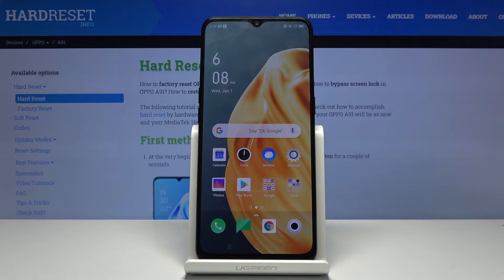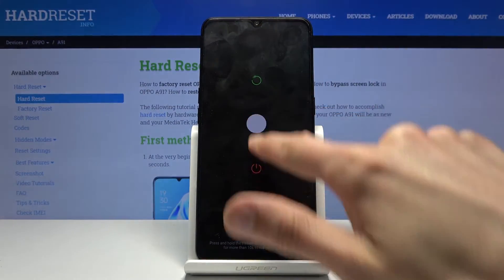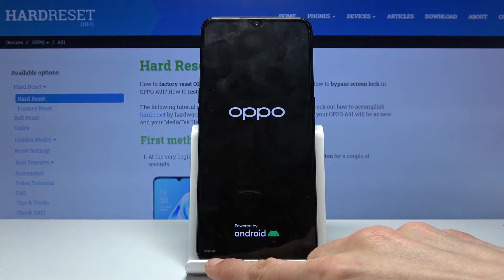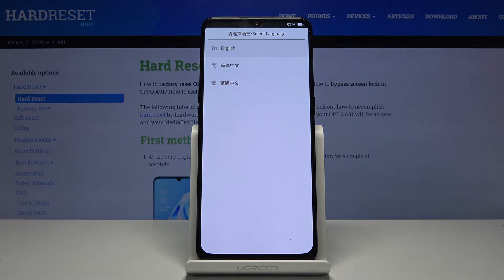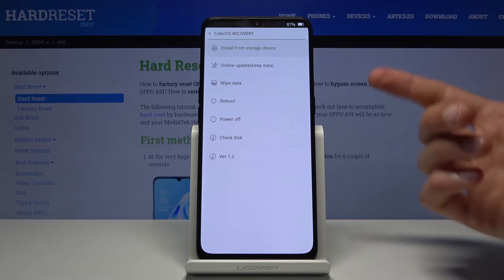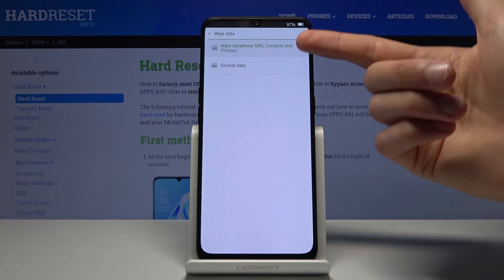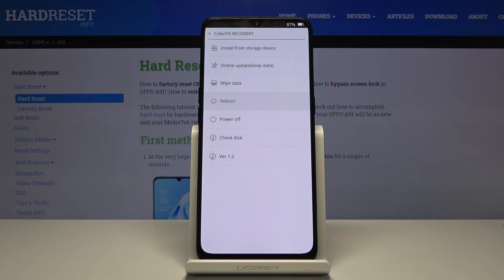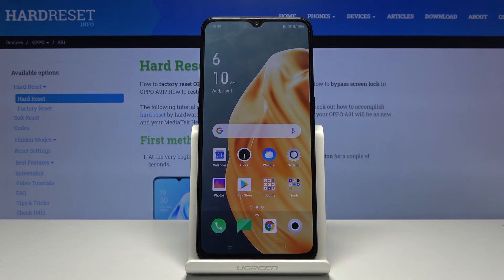How to Enter Recovery Mode in OPPO A91 – Recovery Options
Learn more info about OPPO A91:
If you’d like to learn how to enter recovery mode in OPPO A91, let’s watch our video tutorial and learn how easily you can do it! In above tutorial we will present you all steps which are required to enter recovery mode! Thanks to this feature you’ll be able to f.ex. update system.

How to open Recovery Mode in OPPO A91? How to boot Recovery Mode in OPPO A91? How to enter Recovery Mode? How to quit Recovery Mode in OPPO A91? How exit Recovery Mode in OPPO A91? How to use Recovery Mode in OPPO A91?